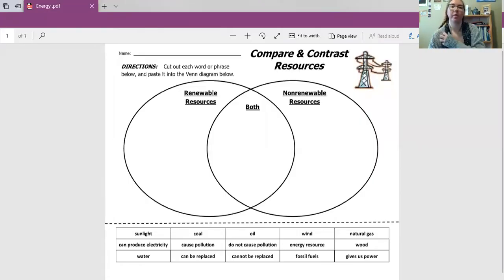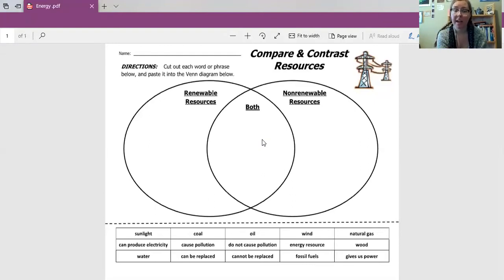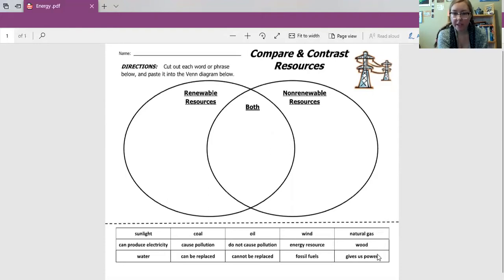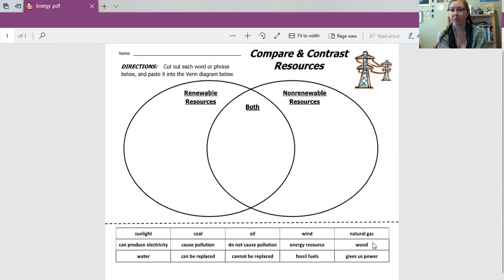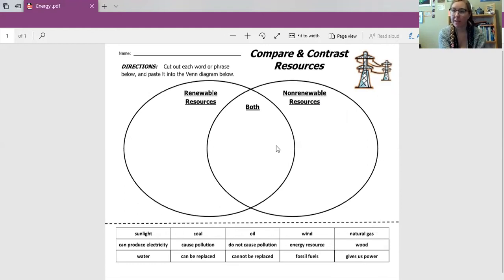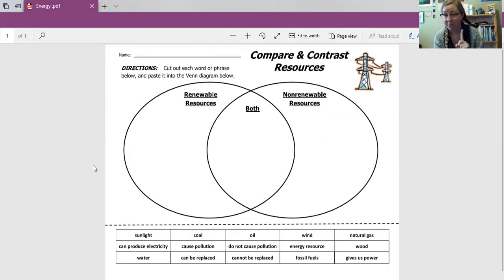Natural Resources Lesson 1: Renewable and Nonrenewable Resources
Ms.C reads pages 208-211 of Science Fusion by Houghton Mifflin and Harcourt for her 4th grade class.